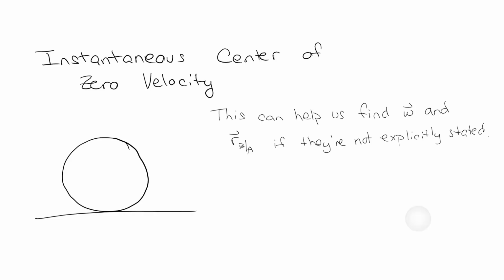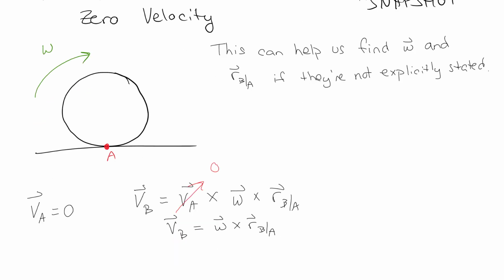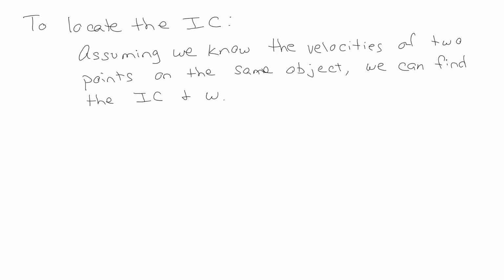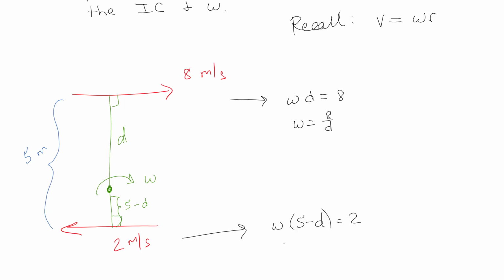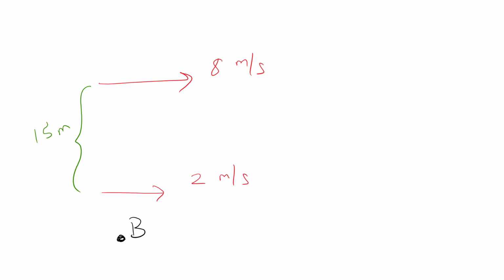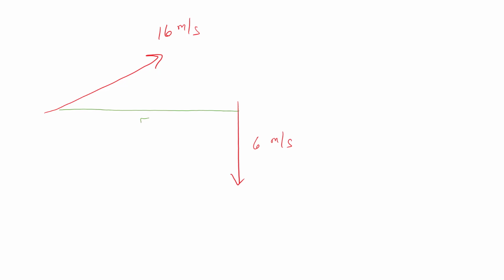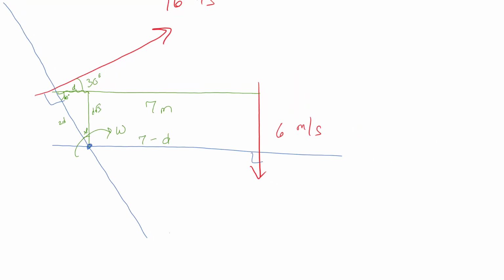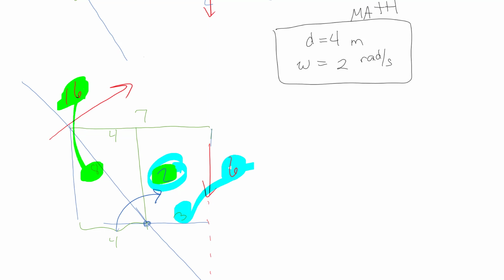Instantaneous Center of Zero Velocity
A few examples on the basics of the concept of instantaneous center of zero velocity and a few examples to play!